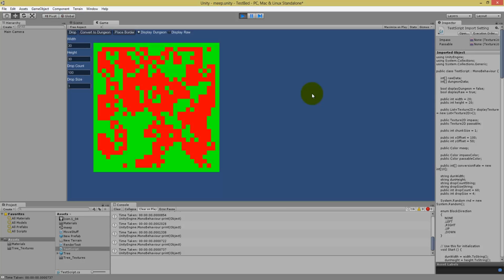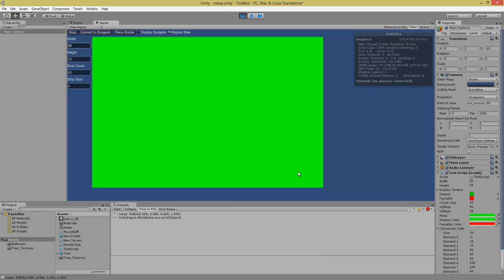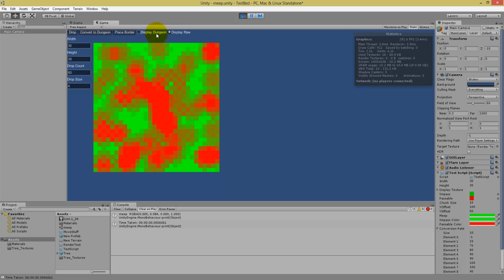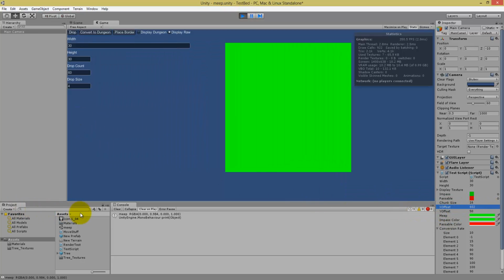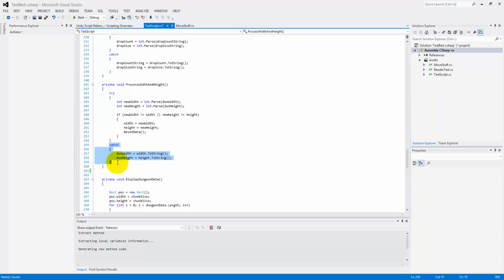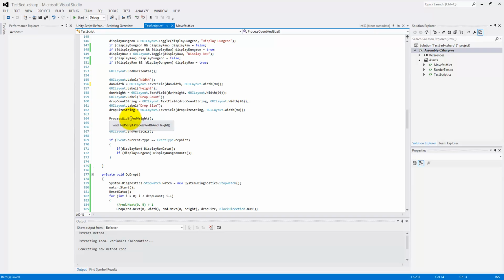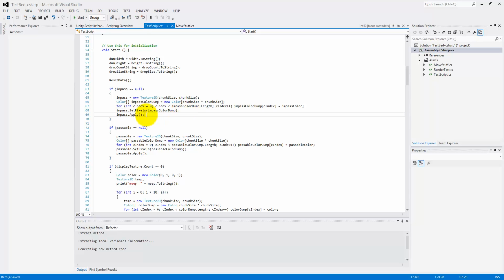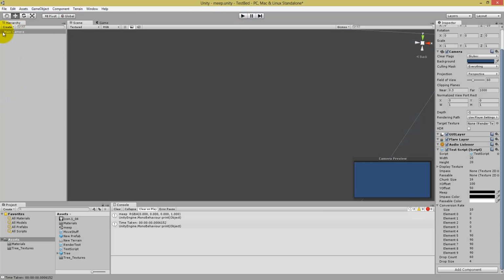Unity GUI Demo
Shows a practical example of Unity GUILayout, along with some tips on design and performance.